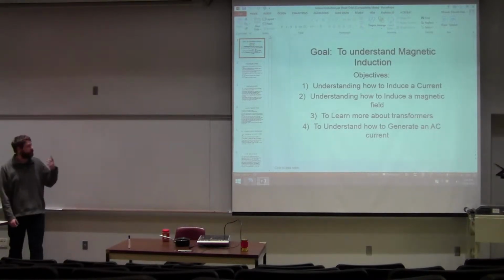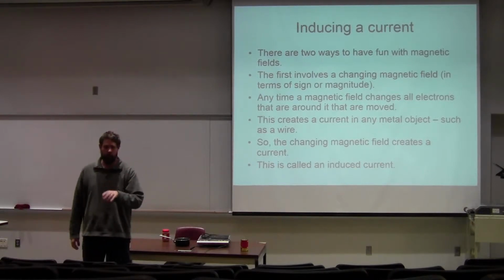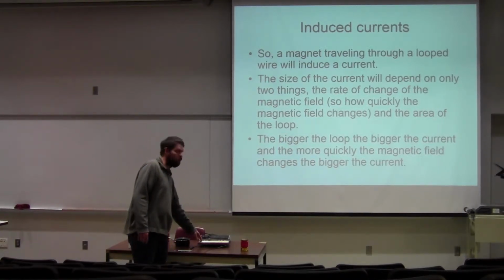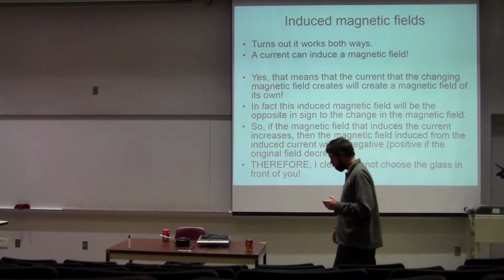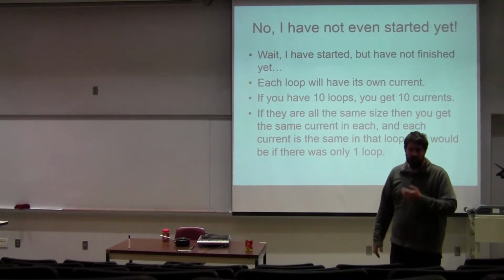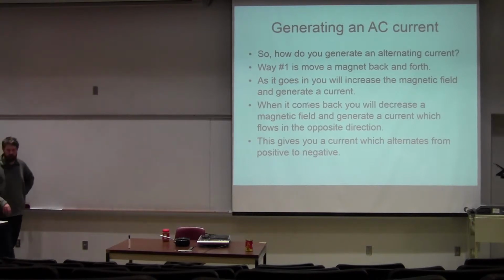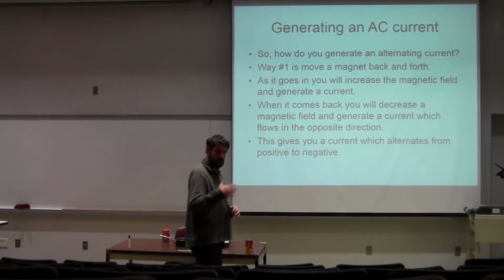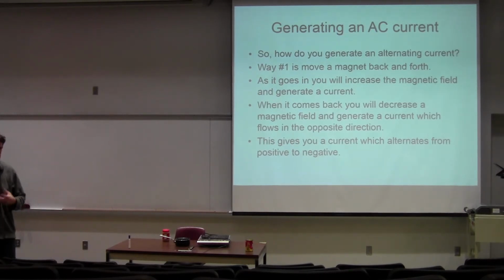Physics 100 algebra based Lecture 25 Part 2 Magnetic Induction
Magnetic Induction.  Induced magnetic fields and induced currents.  We examine how all the electricity in the USA is produced.  Also, learn to make your own magnet!